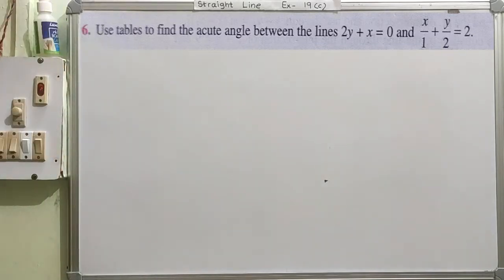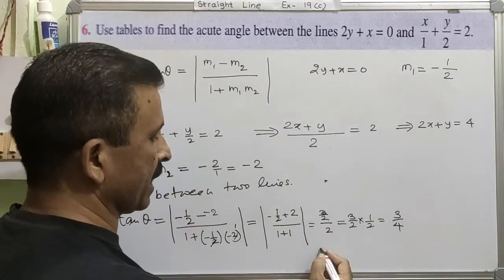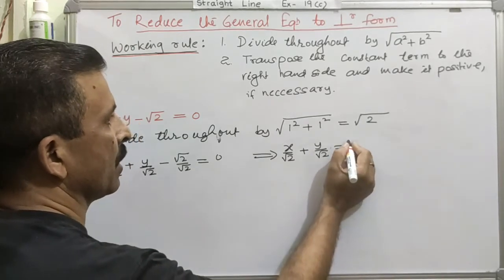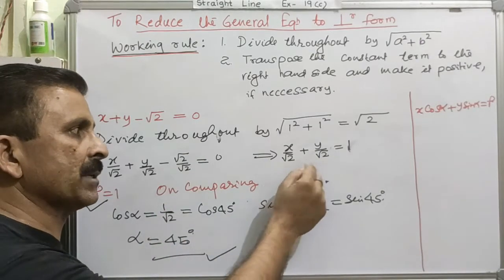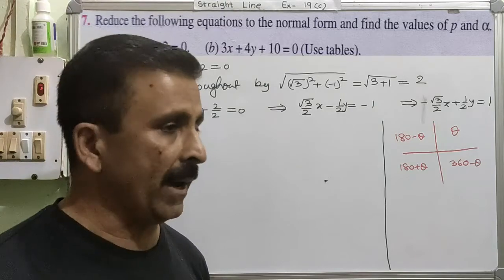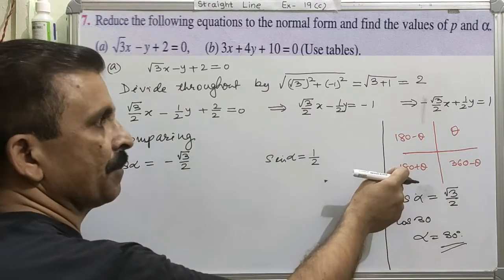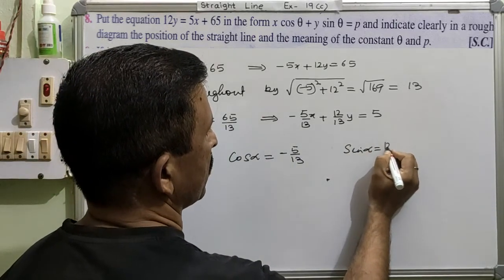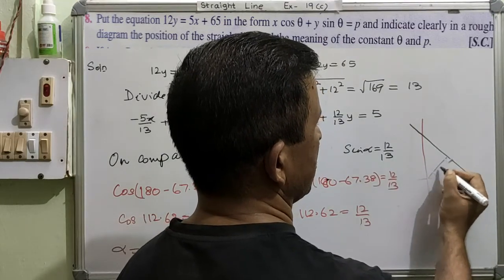Class 11 | Exercise-19 (c) | Forms of Equations | Part-II | Coordinate Geometry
Book - S.Chand